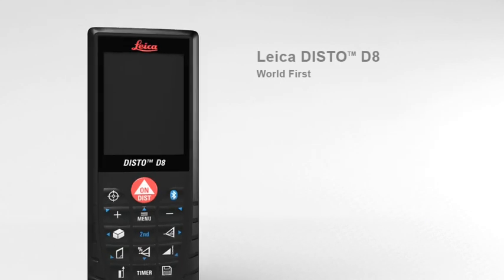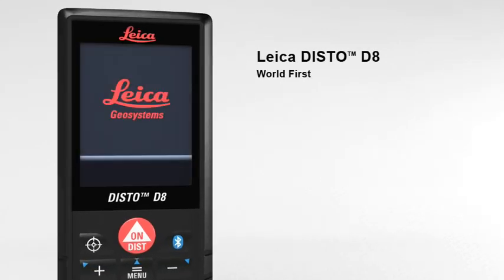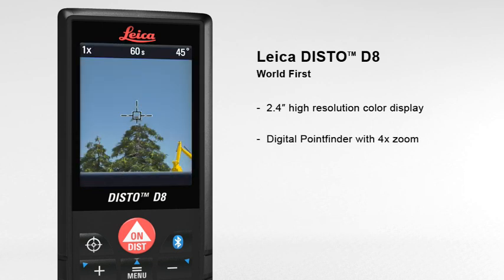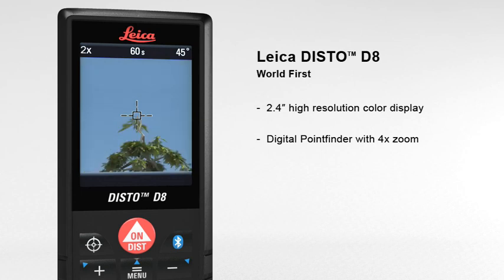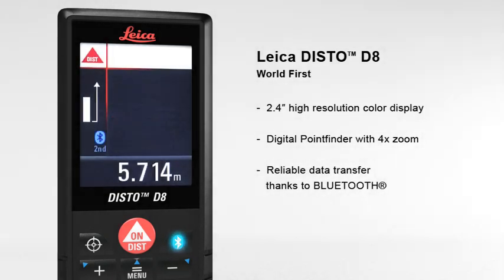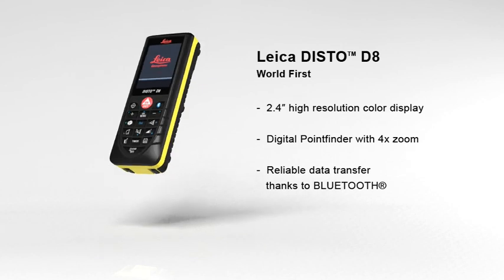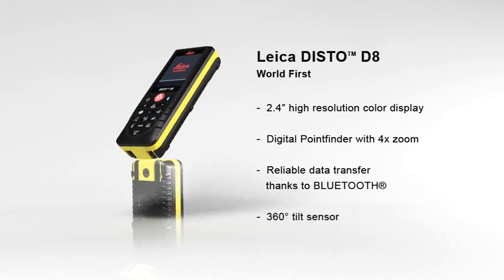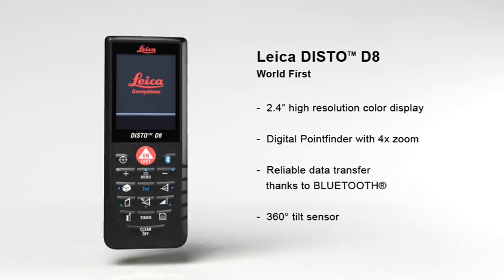Leica Disto D8 From TigerSupplies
The new Disto D8 is the world's best laser distance measuring tool With digital pointfinder and a large colour display with Bluetooth